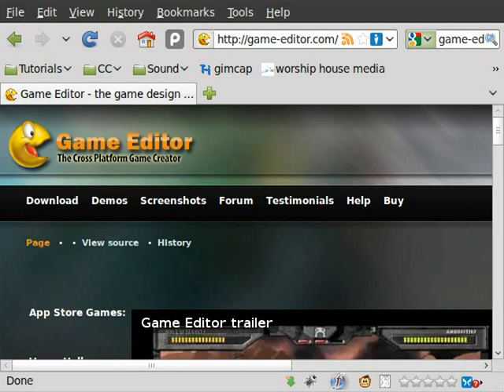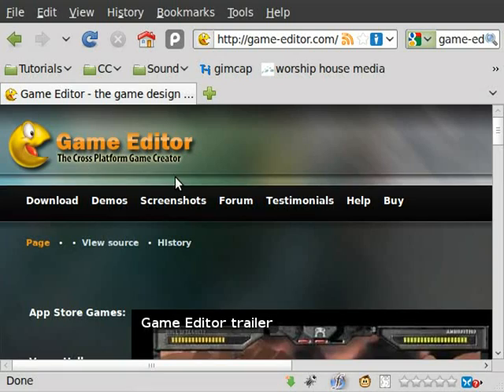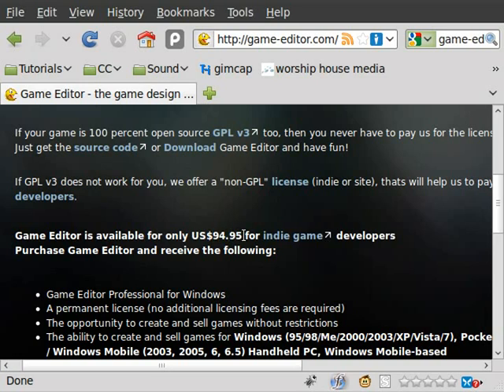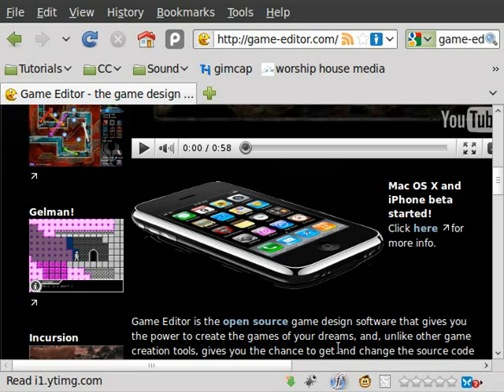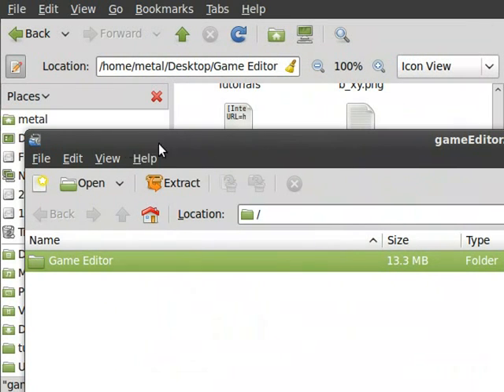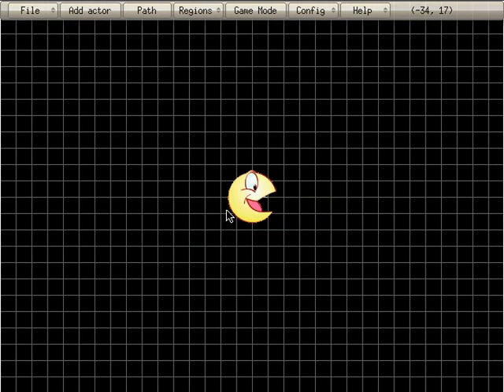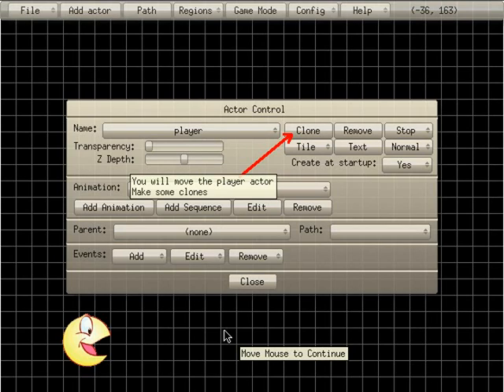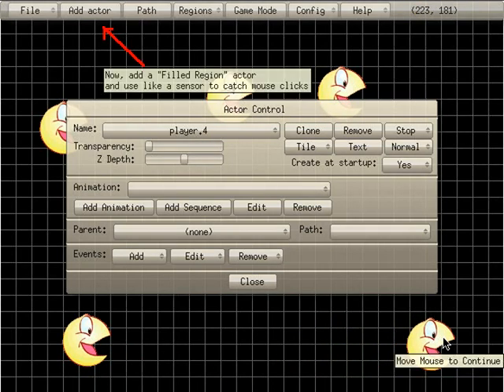2D Game Creation for Linux - tutorial 1